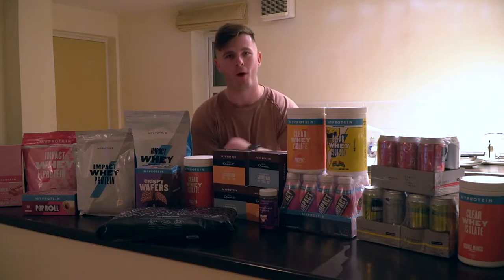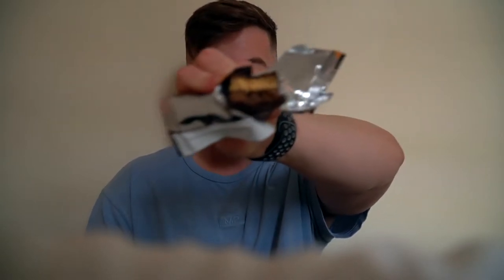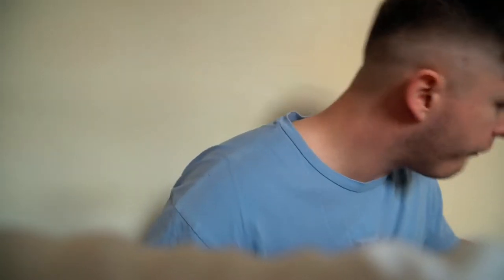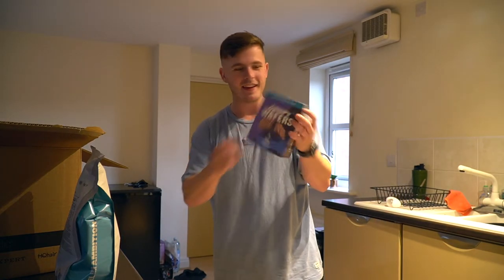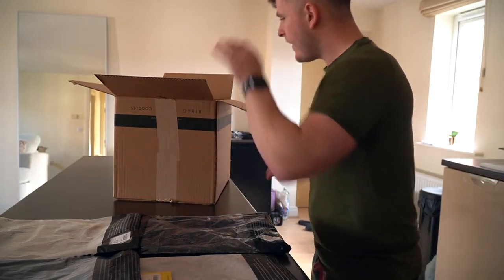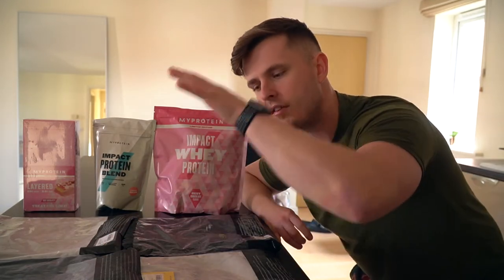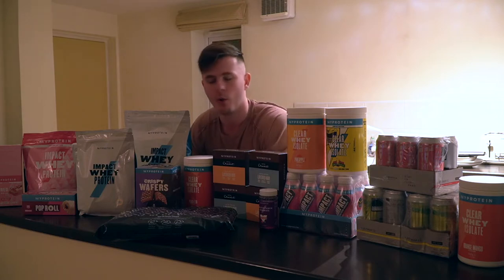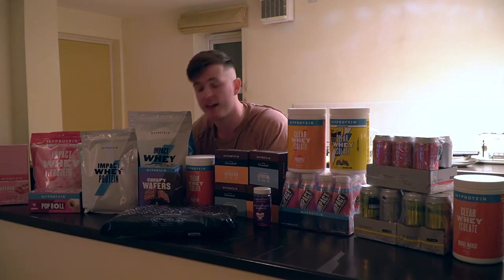THE BIGGEST MYPROTEIN HAUL YOU'VE EVER SEEN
exactly what it says on the tin, the biggest MyProtein Haul you've ever seen! Can I guarantee that? Well no, but i've never seen one like this, a great way to kick off the cyber month of sales from MP, I hope you enjoy!